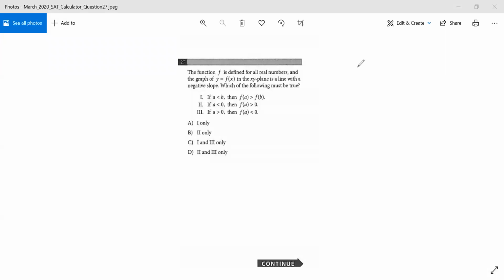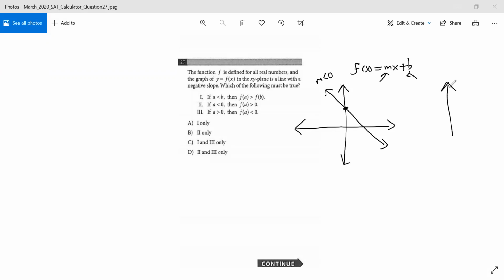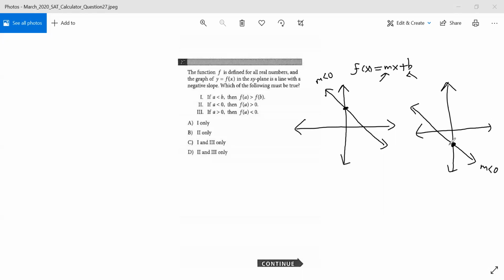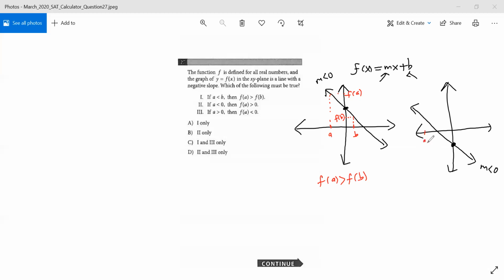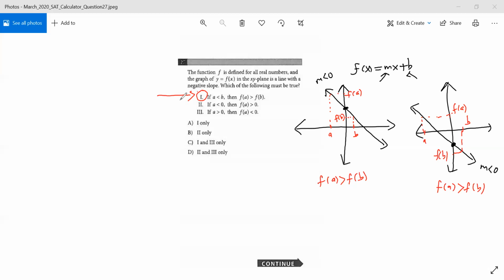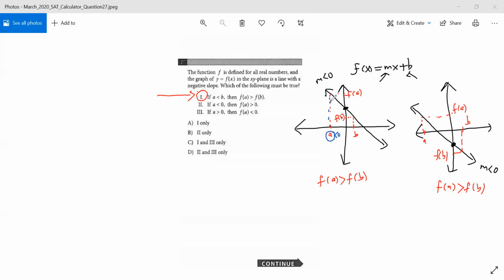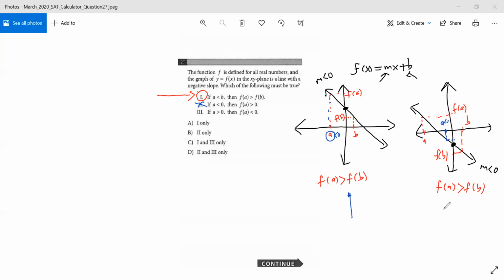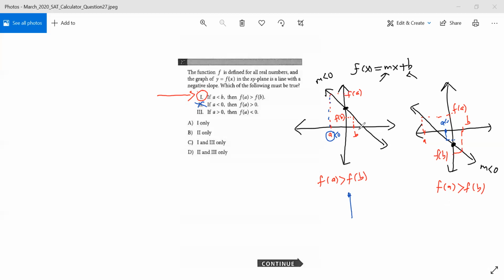March 2020 SAT Calculator Question27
Take a picture of your question and you will receive a video explanation of it.